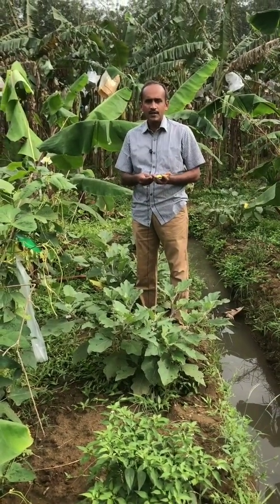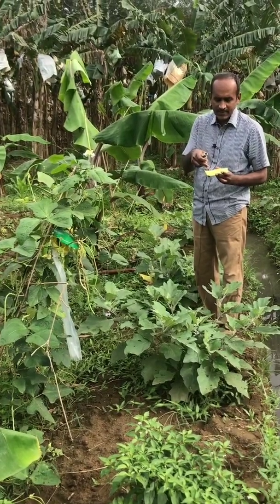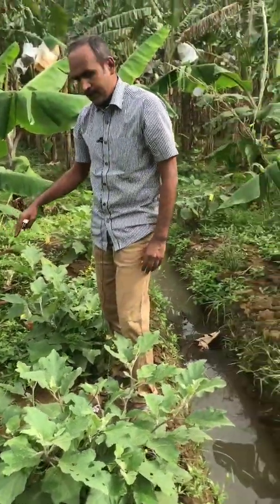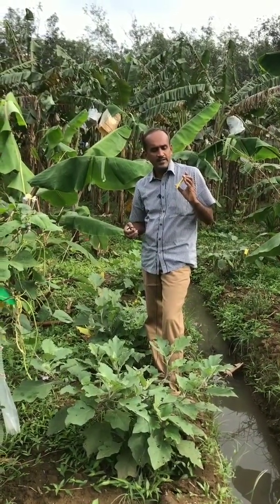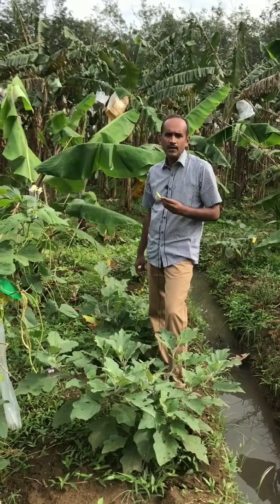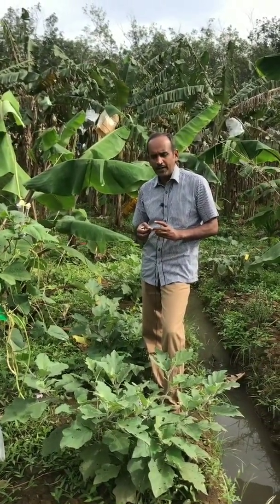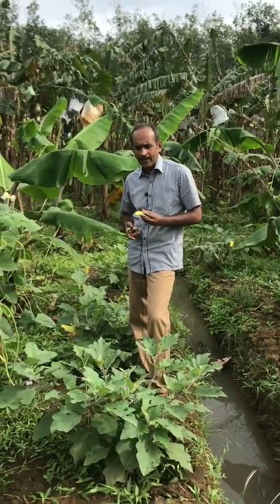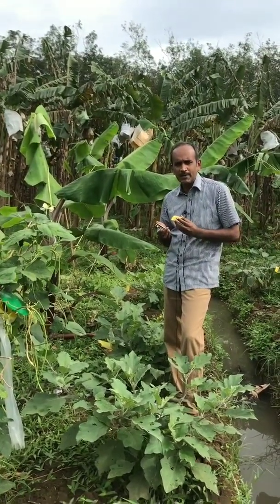Trichogramma Egg Parasitoides how to use and its uses( English)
Trichogramma or Tricho card is one of the effective pest management solution in Integrated Pest Management (IPM) Or Bio Control solutions. Trhichogramma is a egg parasitoide that lives on the host pest and finally kill the pest and the parasitoides emerge as a adult to control the further pest in the crop. Parasitoides are non-vegetarian insects and will not disturb the plants and attack only the pest. Parasitoides are naturally present in the eco system and because of use of chemical pesticides these parasitoides are lost. So we are forced to introduce them in the eco system to balance the lost equilibrium.

Trichogramma chilonis is supplied in 1 CC card and each card will have 16,000 to 20,000 parasitoides. This Tricho card can be split into 16 bits and each bit will have approximately 1000 parasitoides.

Trichogramma has many speices like Trichogramma chilonis, Trhichogramma japonium, Trichogramma pretiosum etc and each will target different species of the pest.